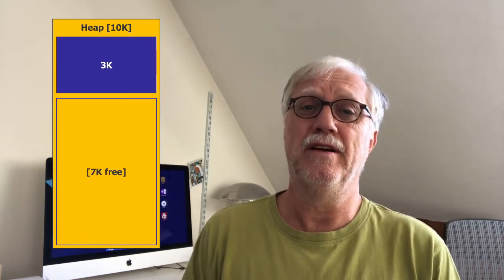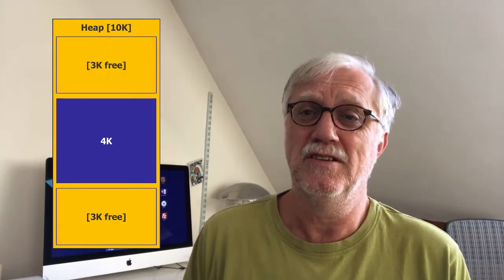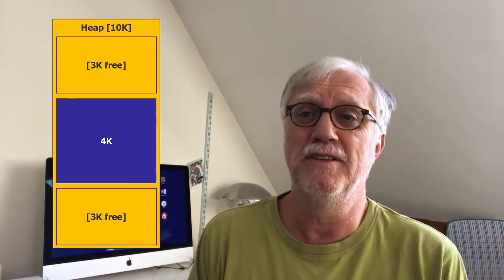RTOS Partition Memory